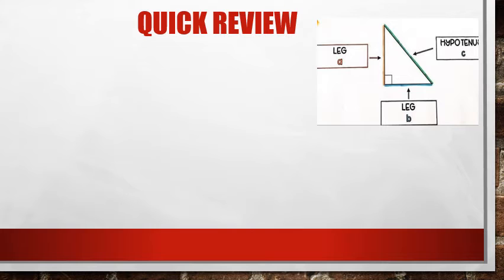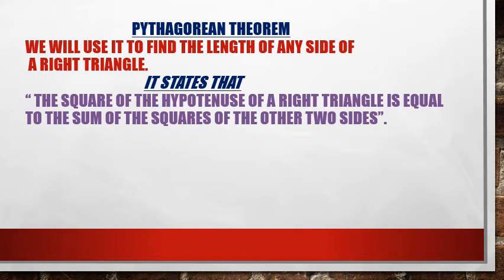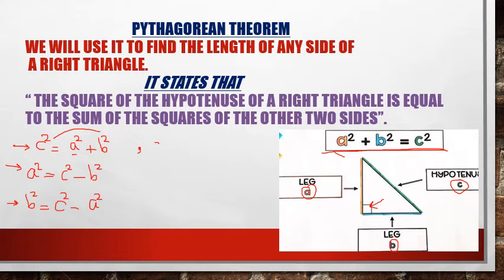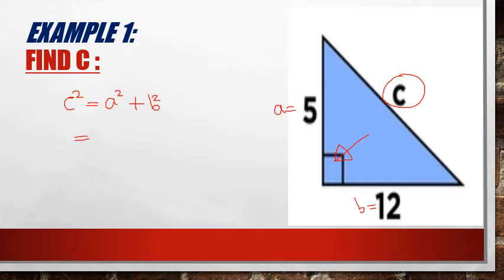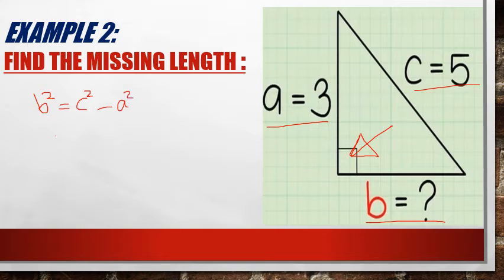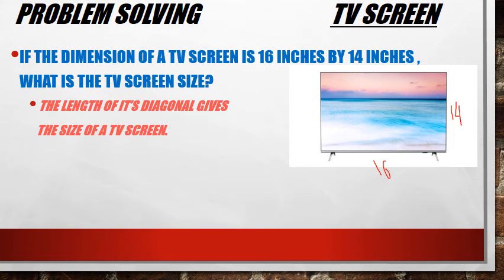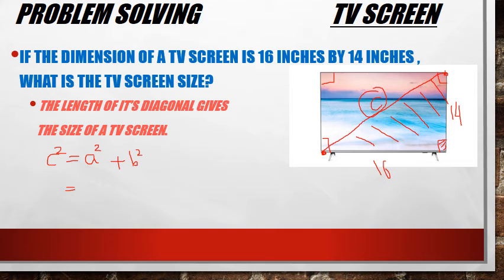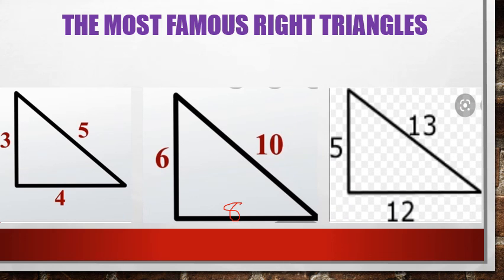Pythagorean Theorem #(grade 8)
Document from Doaa Sayed